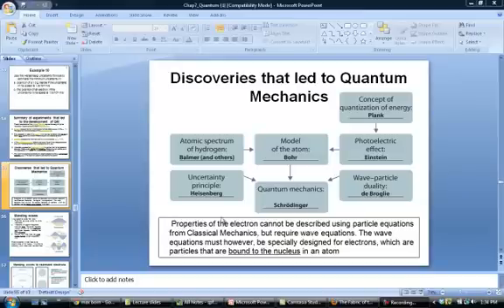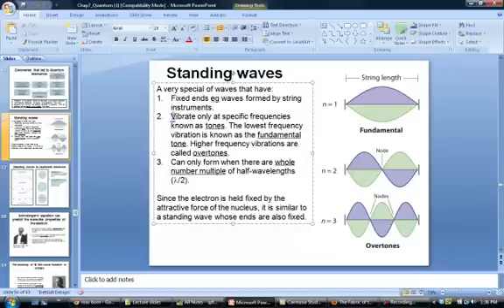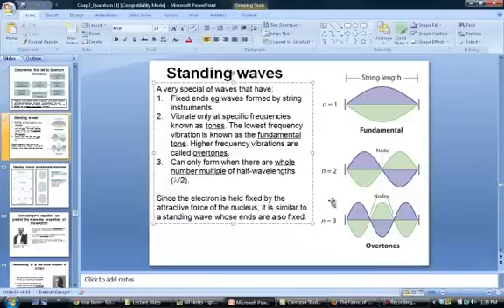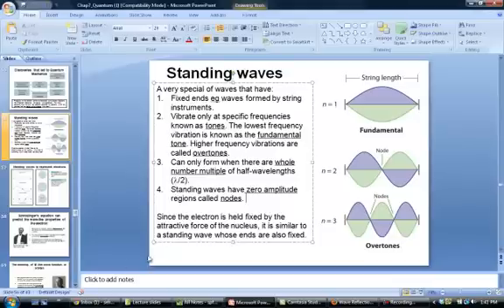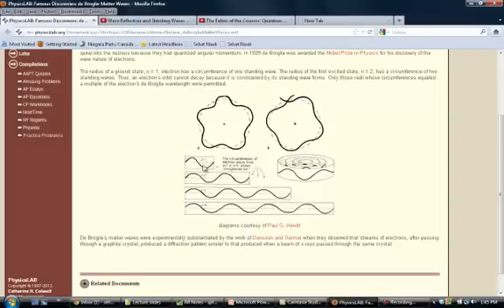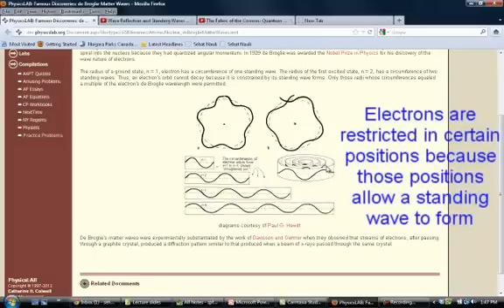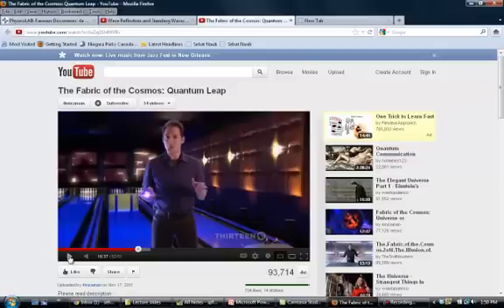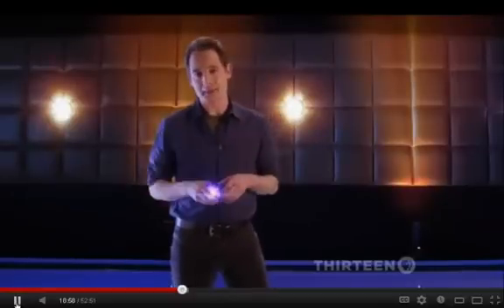Electrons as standing waves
The video describes how quantum mechanics uses standing waves to model the probability of finding the electron. It discusses the characteristics of a standing wave and how those characteristics are present in the electron. It briefly discusses the wavefunction, Schrodinger and the Born interpretation of the wavefunction.